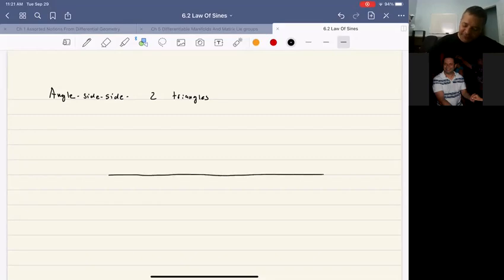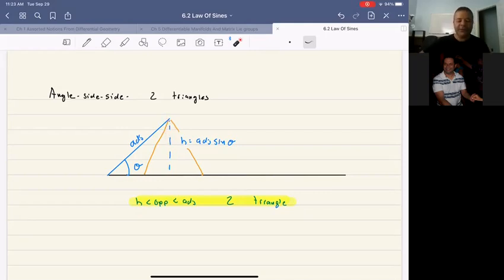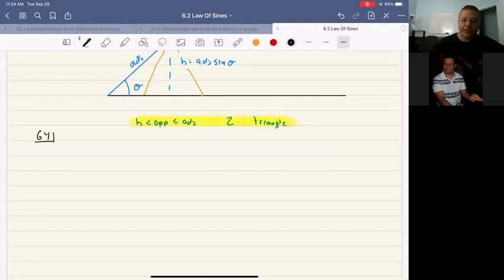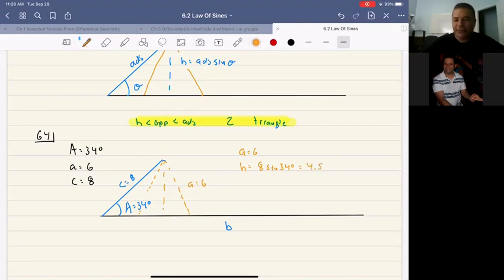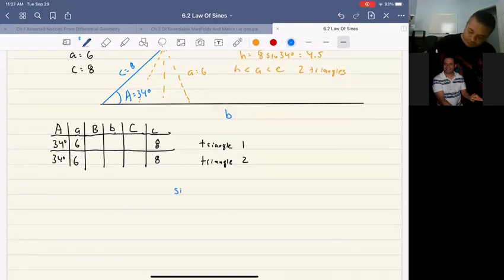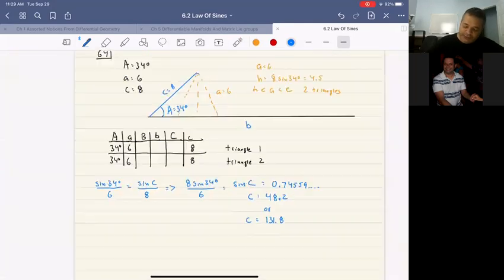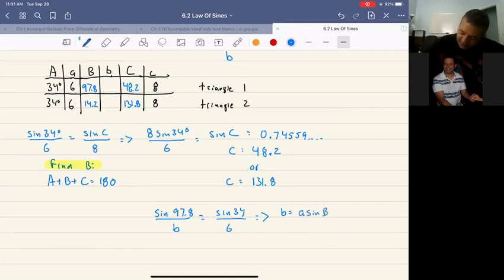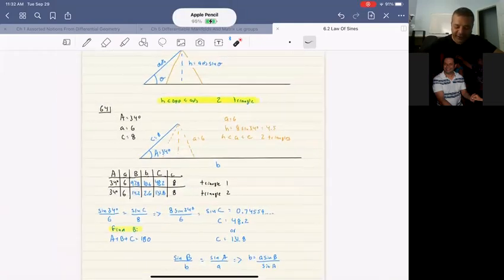6 2 P4